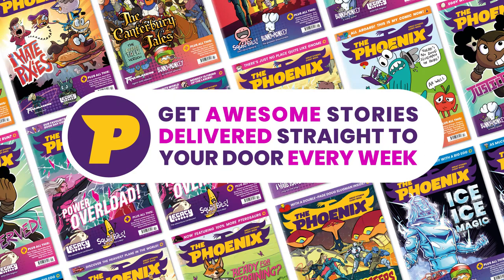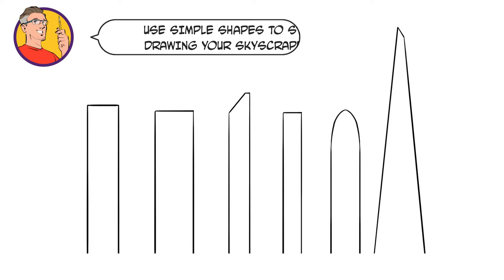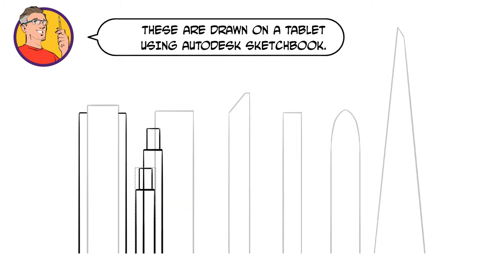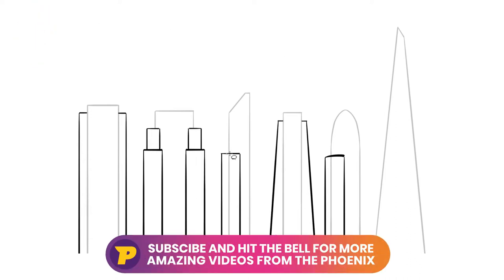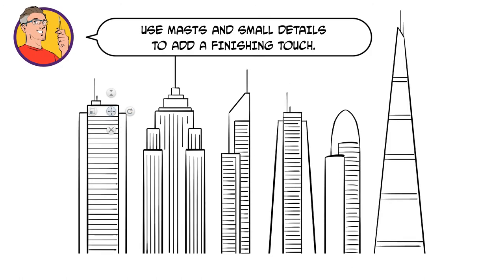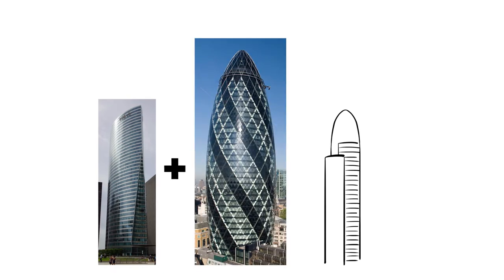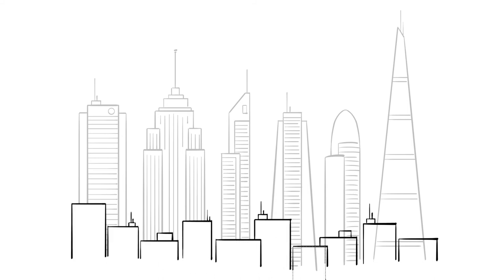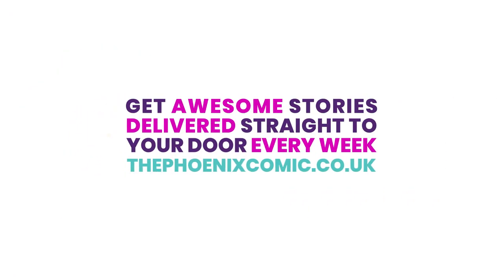How to Draw Skyscrapers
Professional comic creator, Rob Deas guides you through how to draw realistic and varied skyscrapers out of simple lines and shapes!

More info and How to Draw videos can be found on the Phoenix Comic